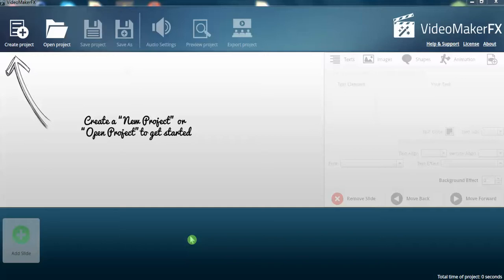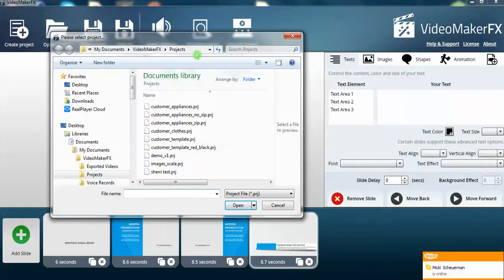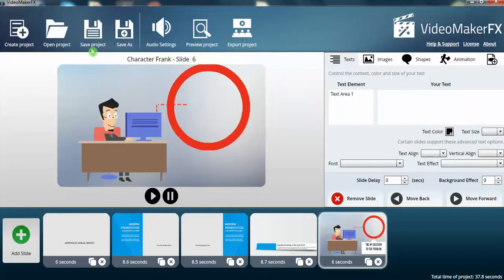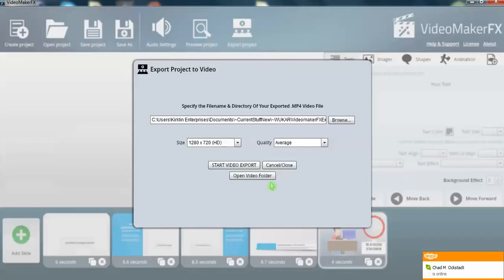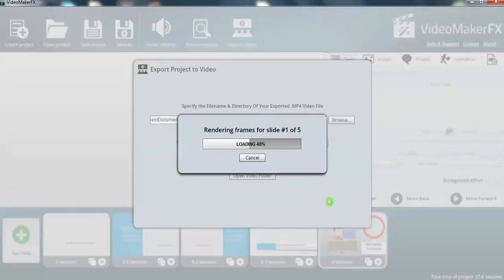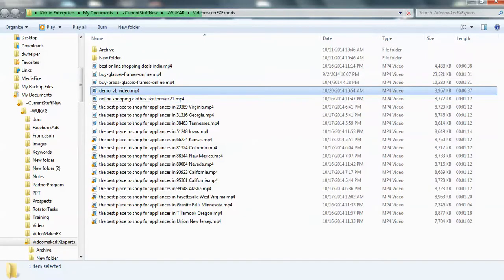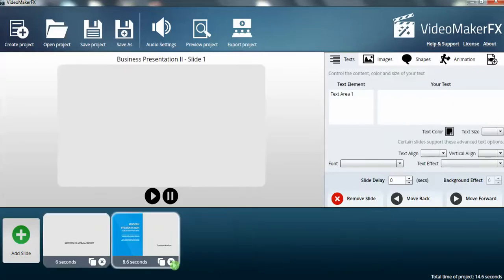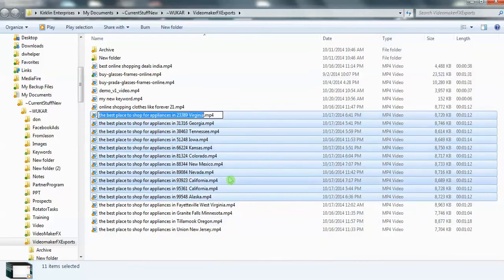Managing Files With VideoMakerFX